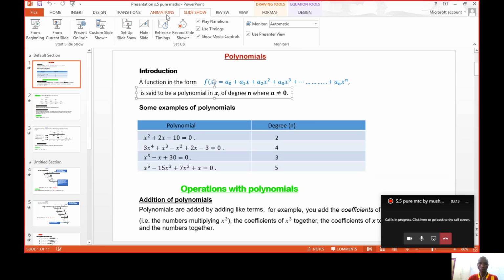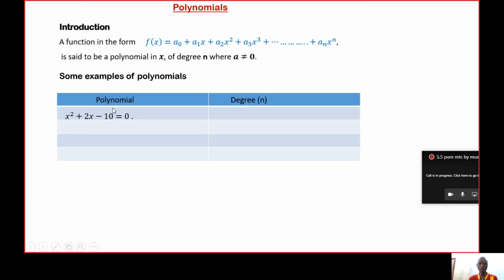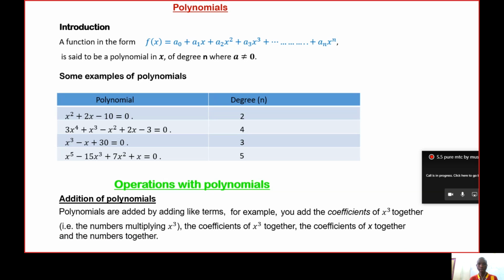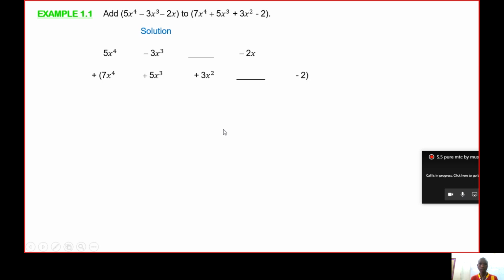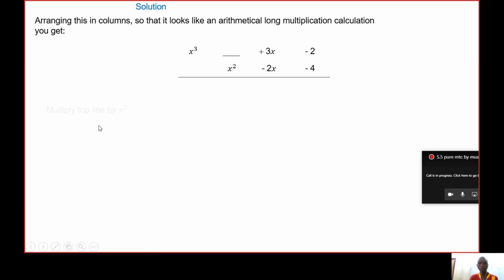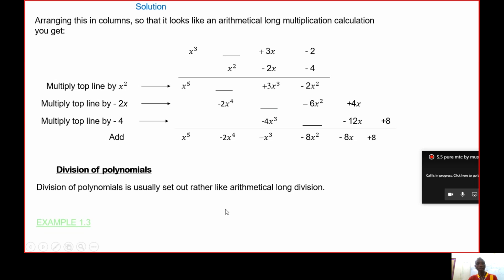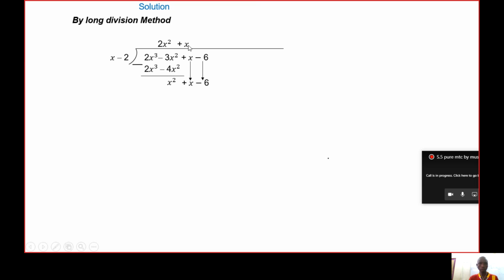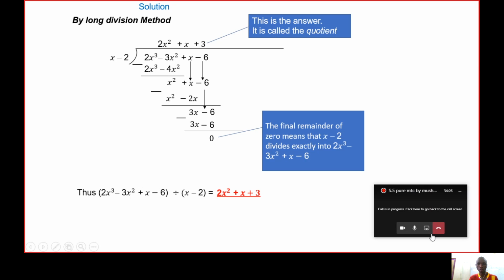A level mathematics polynomials by Mushebo Emmanuel